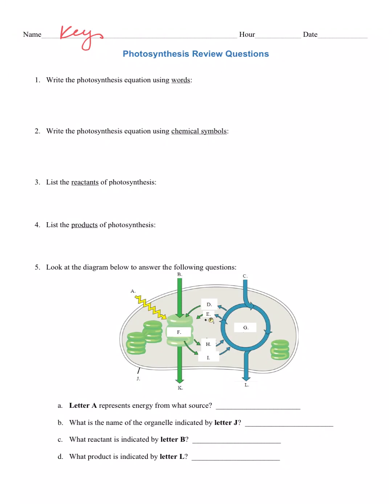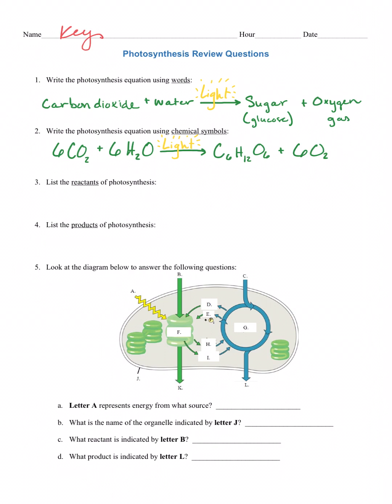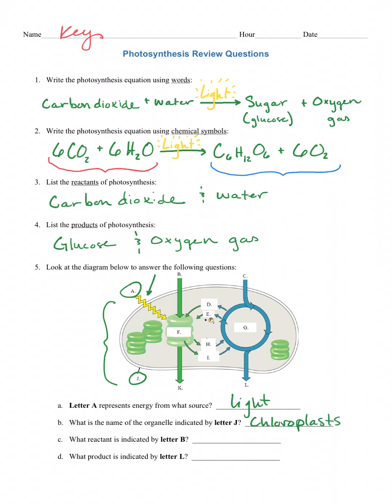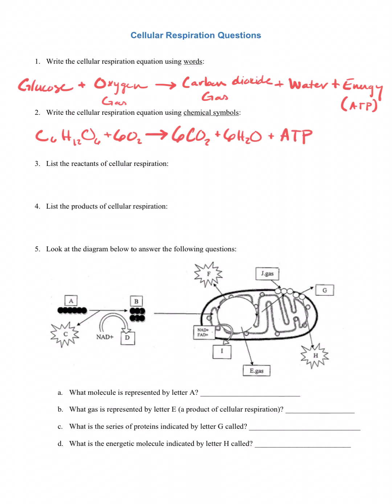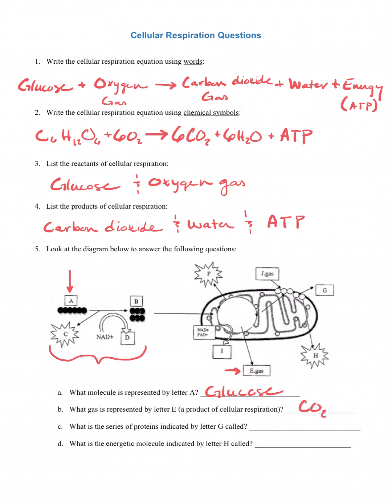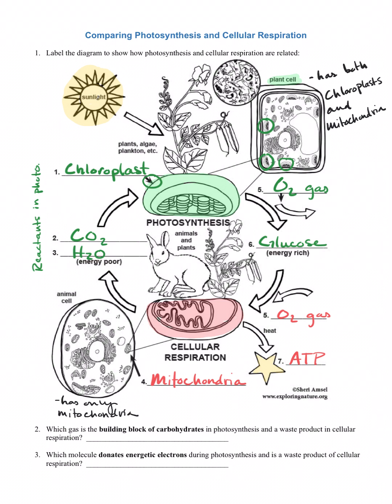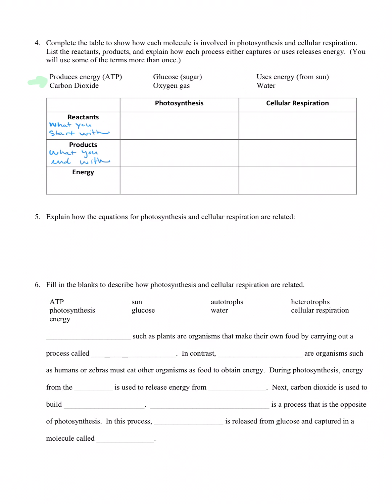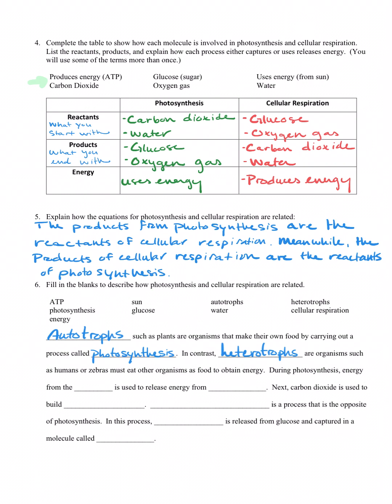Photo&CellRespReview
00:00 Slide 1
04:23 Slide 2
07:44 Slide 3
10:23 Slide 4